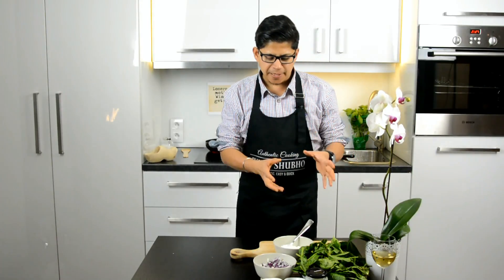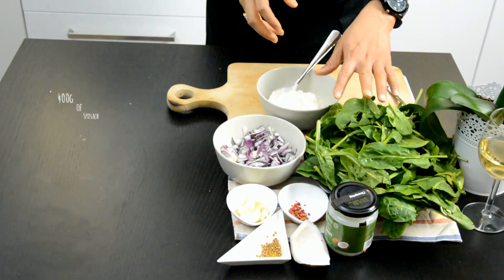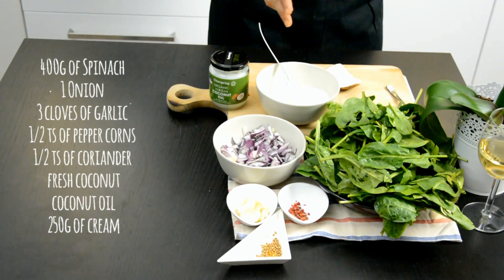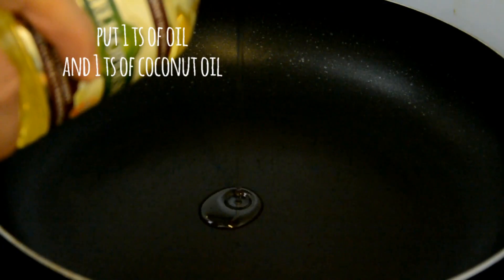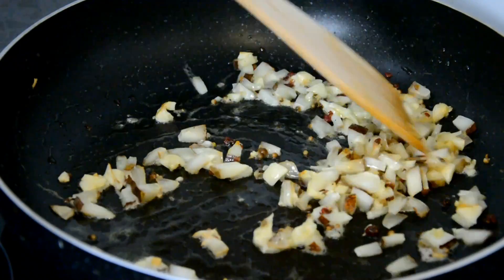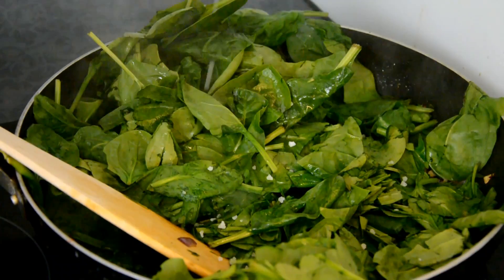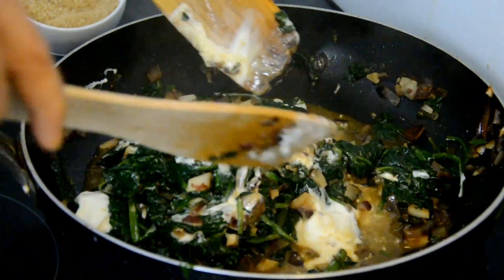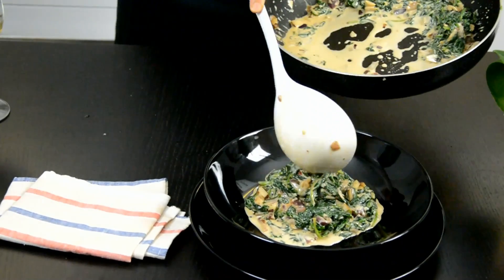Spinach Side Dish